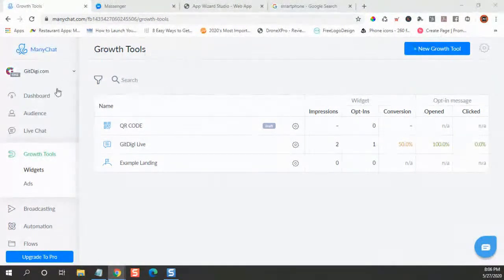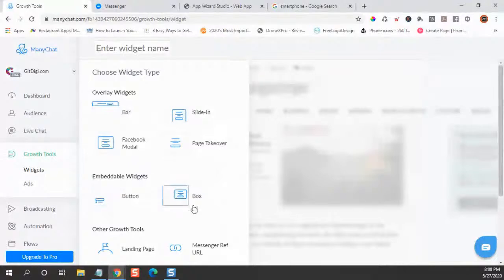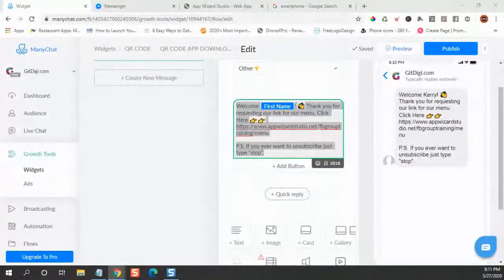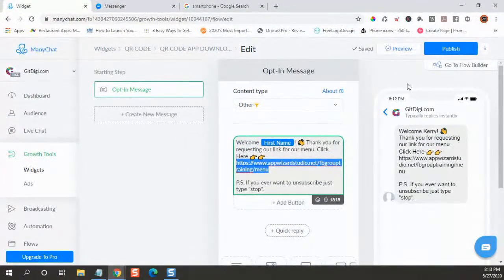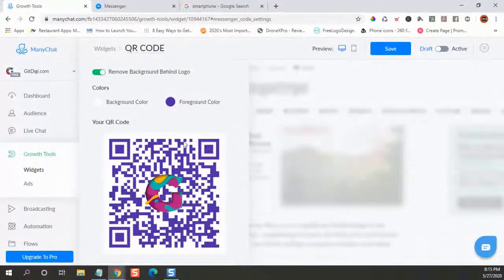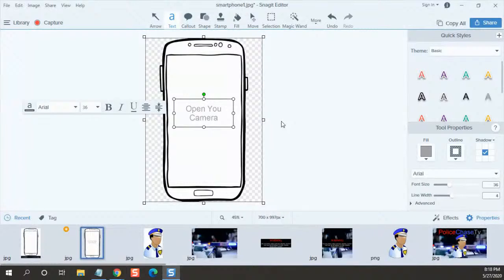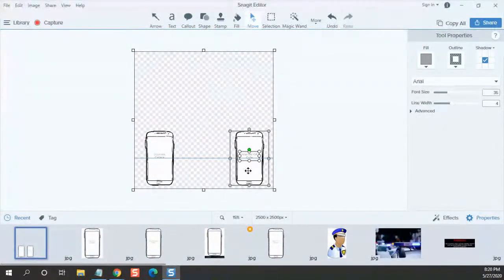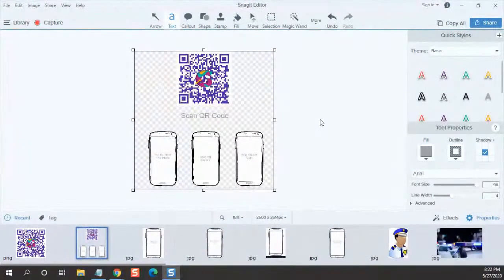How to build a Touchless Menu Using ManyChat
Topic:
Tonight Kerry Will do a walk through of creating a Touchless Menu using Manychat

Wednesday Night Training Will Be held in the group and YouTube.. LIVE each Wednesday night at 8pm CT. All recordings will stay in the group and YouTube.

Let the Wizard Do the Work!

If you can drag-and-drop, you can build high-converting, dazzling Mobile Web Apps in mere minutes.